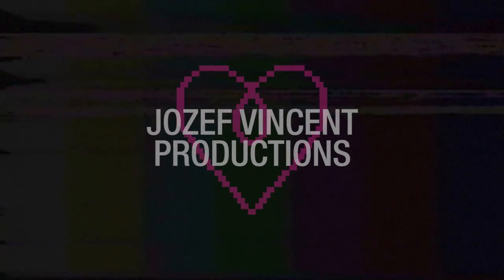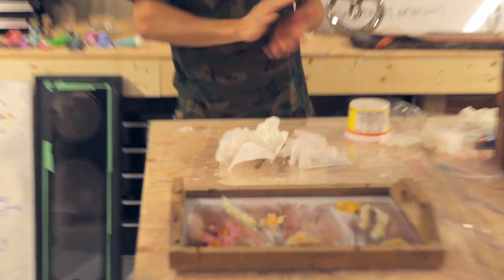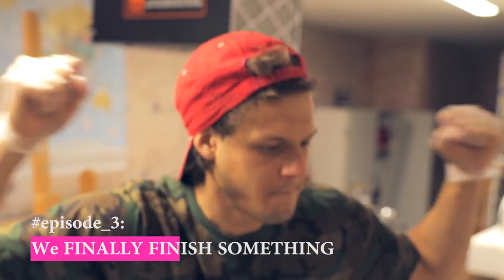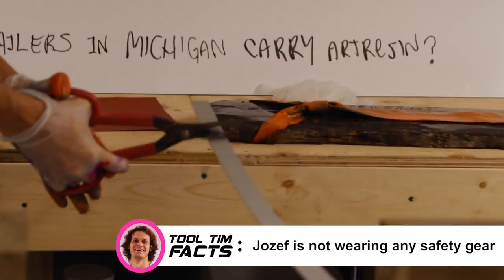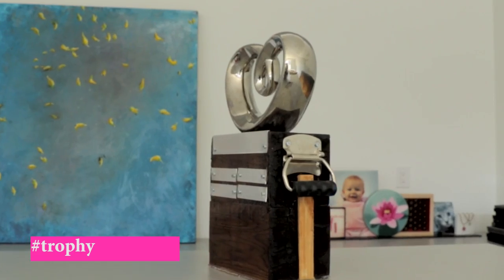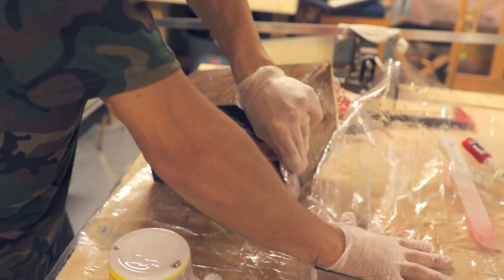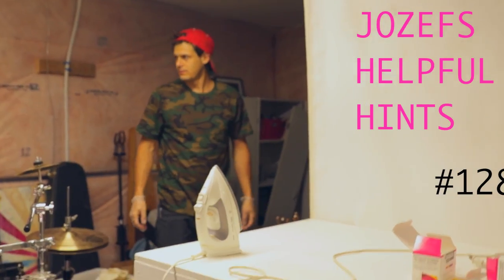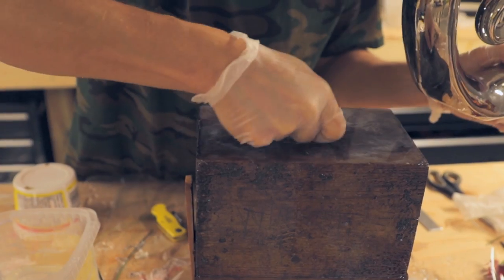Dave Finally Finishes Something!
Are you ready for another episode of Tool Tim?

Well, we've got one anyway ... and in today's episode Dave actually finishes building a project!

Or does he??